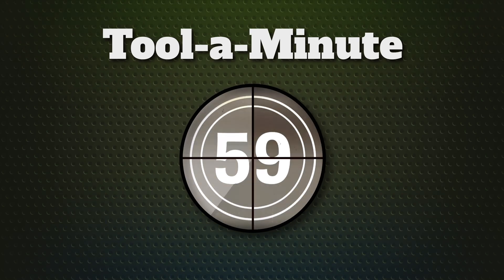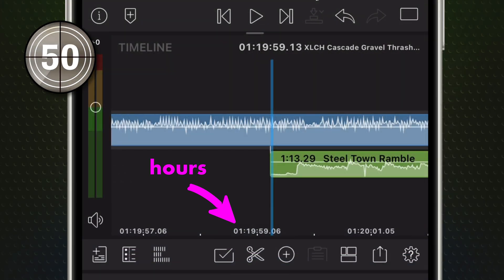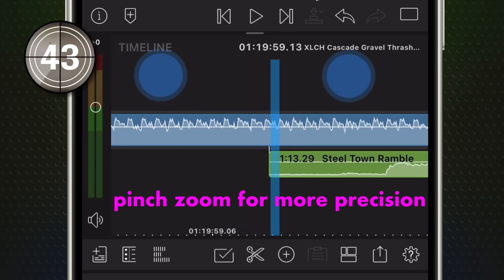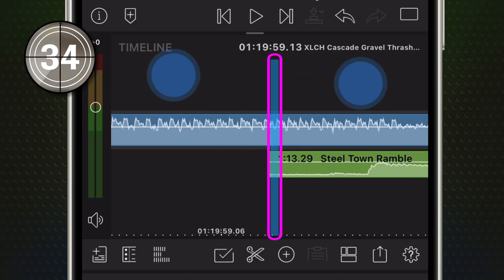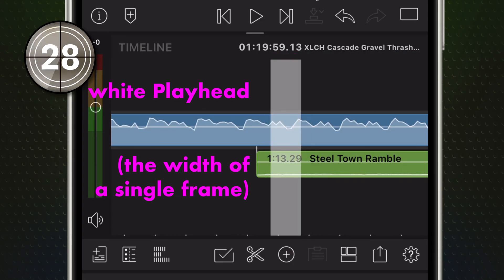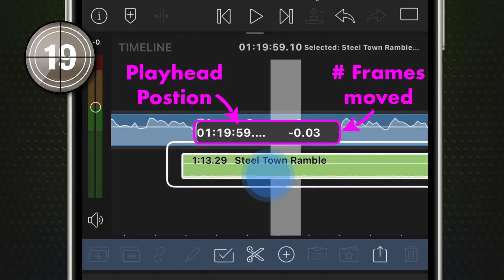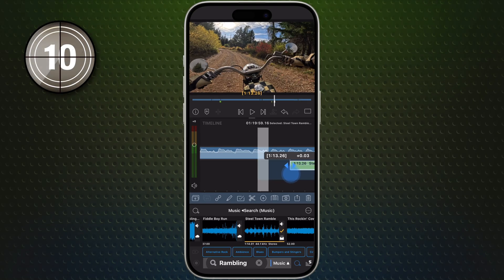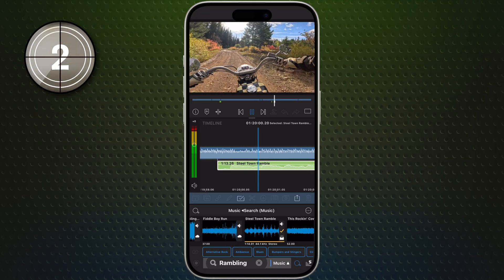Get to Know the Timeline Ruler and Playhead in LumaFusion: Tool-a-Minute Quick Editing Essentials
Unlock precision editing in LumaFusion with our quick breakdown of the Timeline Ruler and Playhead Timestamp. Whether you’re zoomed out or hyper-zoomed in, you’ll learn how to read the ruler scale (hours • minutes • seconds • frames) and use the playhead’s color-change cues (from blue to white) to make frame-accurate edits.

✅ Learn when the playhead turns white and why it matters (single-frame focus!)
✅ Know how zoom level + project frame rate affect your timeline view
✅ See how to use the two-part counter when trimming/moving clips with precision

And that’s it—fast, focused, and ready to improve your edit flow. Happy editing!

👉 Dive into more editing tips: Check out our full playlist of LumaFusion “Tool a Minute” videos and boost your workflow chops.